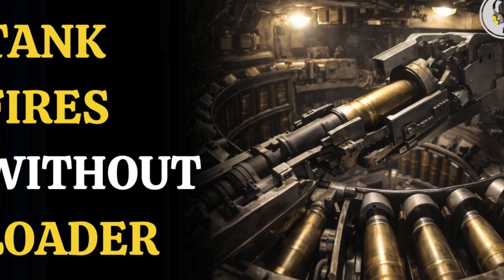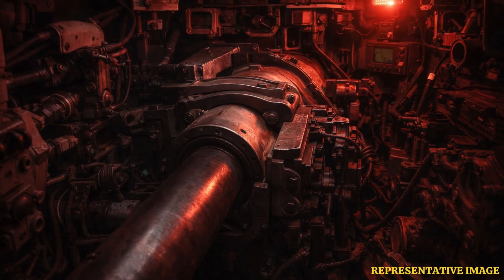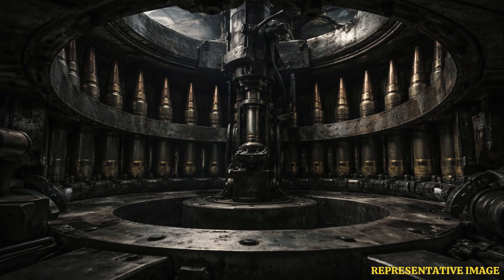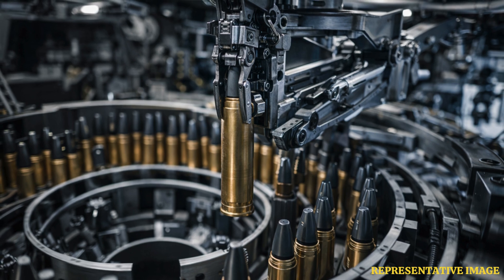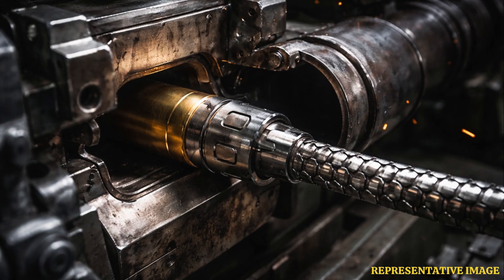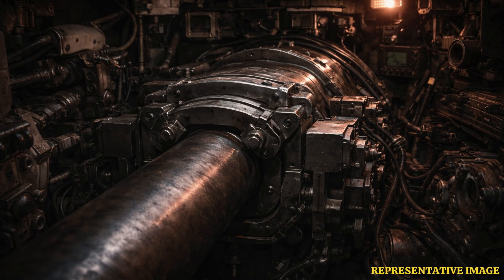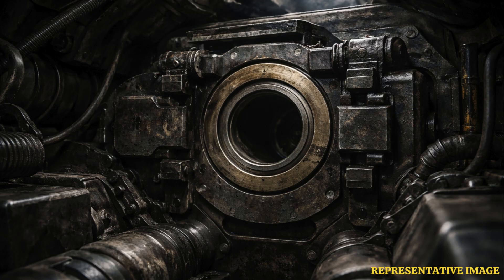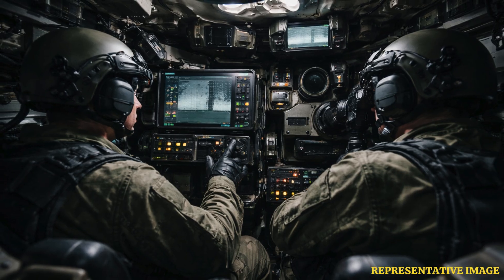How Russia’s T-90M Tank Autoloader Fires Without A Human Loader | WION Podcast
Modern tanks no longer rely on a human loader to keep firing. Russia’s T-90M uses an automated carousel system beneath its turret to store, select and load ammunition in seconds. The autoloader reduces crew size, lowers the tank’s profile and enables rapid, consistent fire under combat conditions. From shell selection to casing ejection, every step happens automatically at the press of a button. This is how the T-90M keeps shooting faster with fewer soldiers inside.